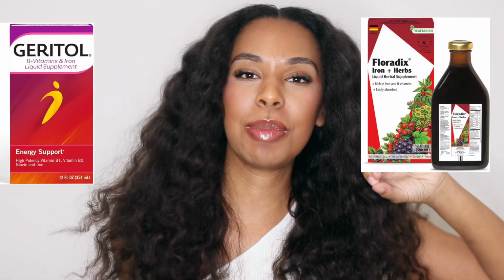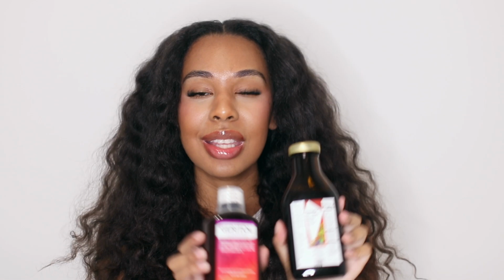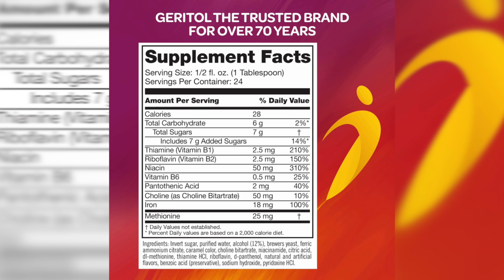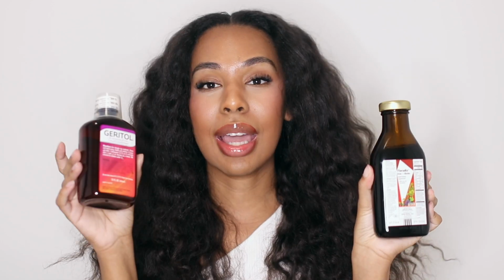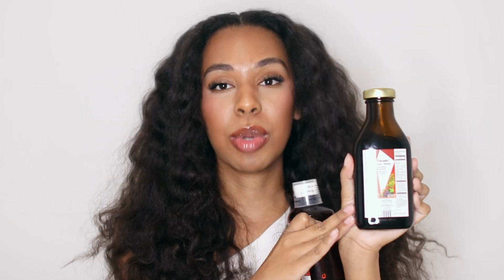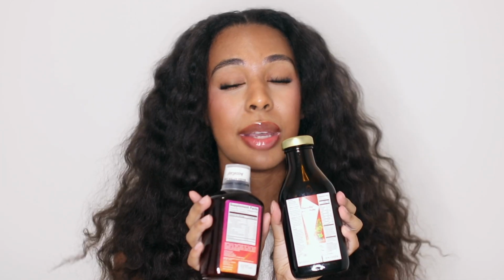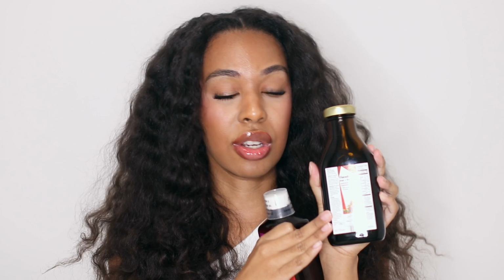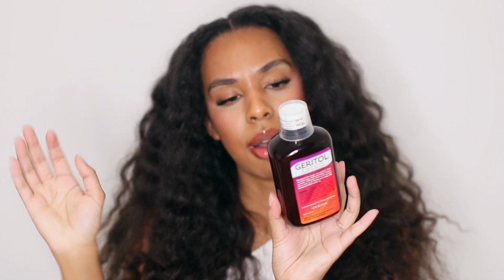Floradix vs Geritol: Fast Results for Hair Growth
Instagram & Tiktok @maryamjhampton and @mhhaircare

Do you want hair that grows quickly and is full of life? Check out this video where I share how I grew my hair with Geritol! This drug-free and natural hair growth supplement is a great way to get fast hair growth, without any scary side effects.

In this video, I'll show you how to use Geritol to grow your hair quickly and easily. You'll be surprised at just how much hair you can grow in a short period of time! If you're looking for a quick and easy way to grow your hair, then this video is for you!

PRODUCTS MENTIONED
1. Geritol
2. Geritol liquid
3. Floradix

4. Breo Head Massager-

TESTING OUT HAIR GROWTH TECHNIQUES "How to Grow Hair FAST" SERIES (watch all the videos here)

BEST SELLERS FOR HAIR GROWTH

2. Maximum Strength Hair Growth Shampoo Bar
3.
4. NEW Maximum Strength Hair Growth Oil
5. NEW Maximum Strength Moisturizer
6. Black Rice Water Growth Stimulating Shampoo

GET RICH TIPS

Family page- @maryamntony
Hair Care Page- @mhhaircare
Food page- @cookingwithmnt
Dog Page- @isabellamerlefrenchie

RECENT VIDEOS